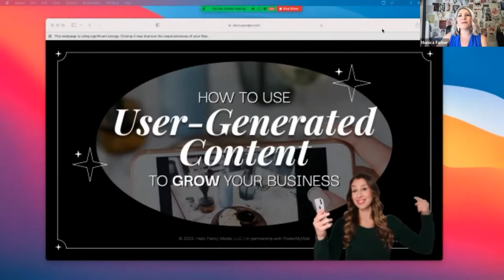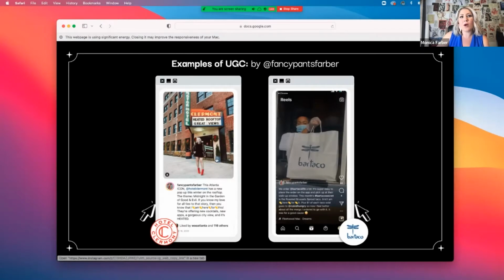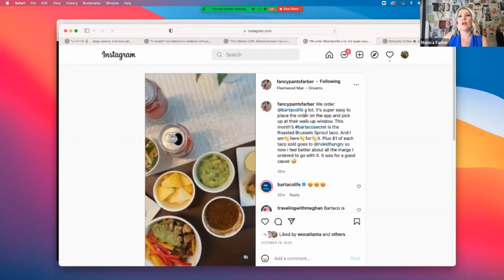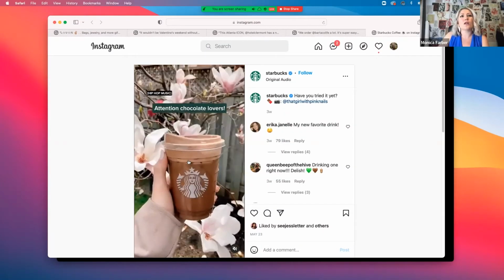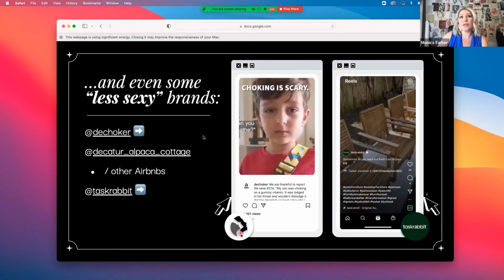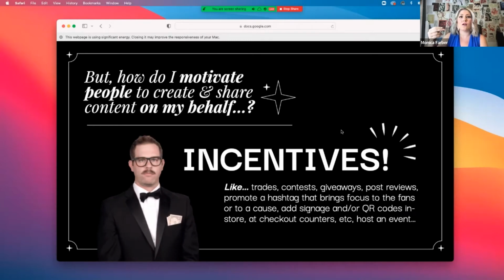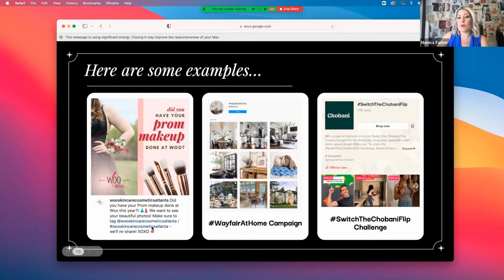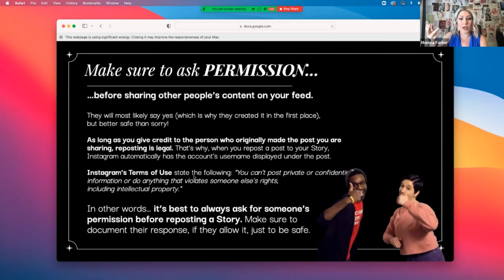What is User-Generated Content? Budget Friendly Guide | PosterMyWall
Nothing is better for your brand than to have customers publicly rave about you!

Join marketing expert Monica Farber as she teaches you how to motivate your best customers to create and share content praising your brand.

Learn:
⚡ What user-generated content is
⚡ Why UGC is more powerful than the content you create yourself
⚡ How to inspire your customers to generate content for you
⚡ How to get the most mileage out of the content your customers create

✅ Chapters:
01:43 Why User Generated Content?
02:16 Examples of User-Generated Content
14:06 How to motivate customers to create content
18:49 Always ask for permission before sharing